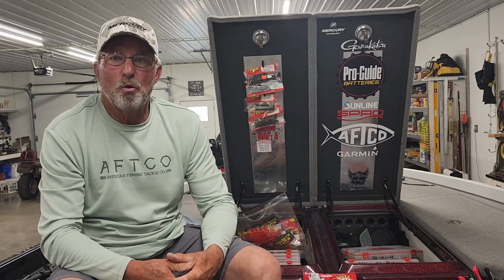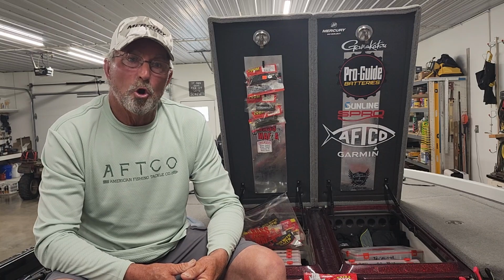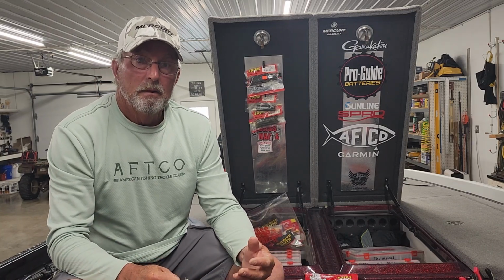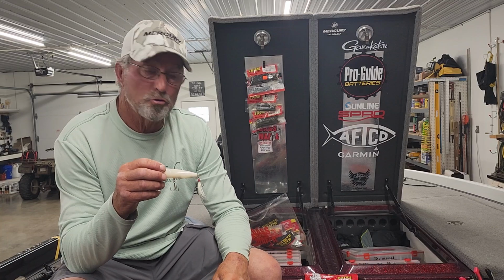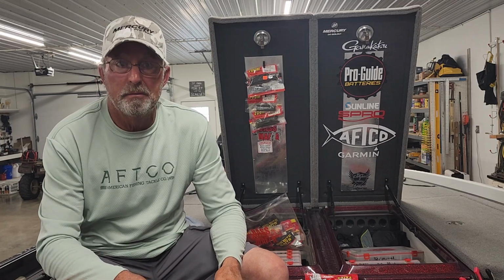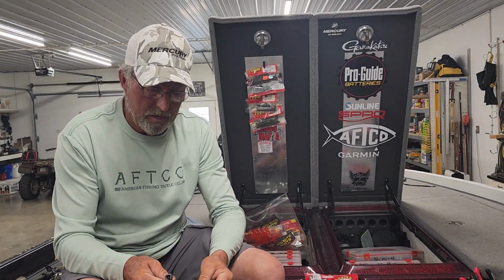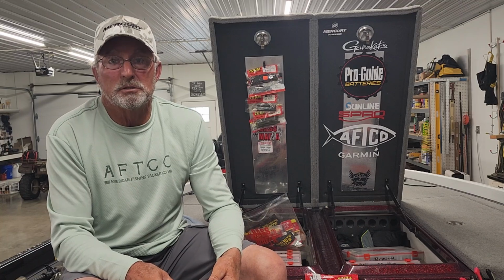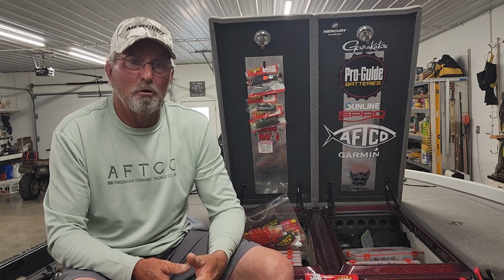May 26, 2022 Table Rock Lake Weekly Fishing Report with Pete Wenners